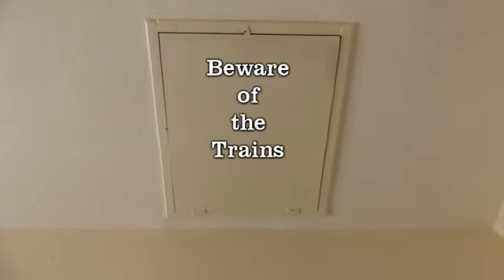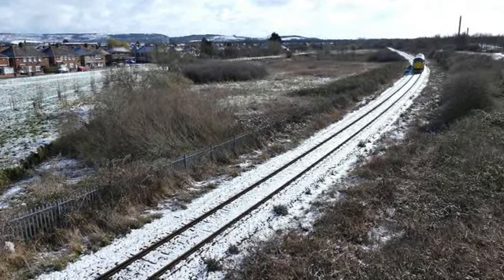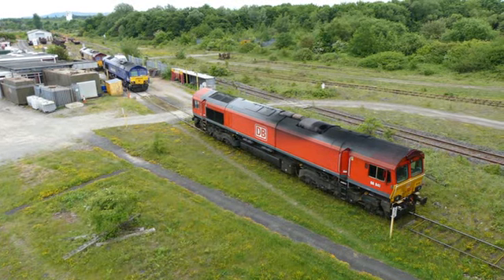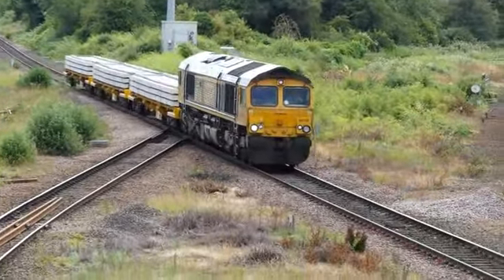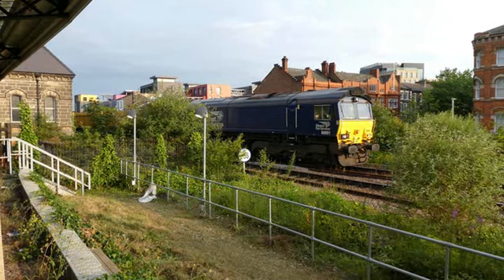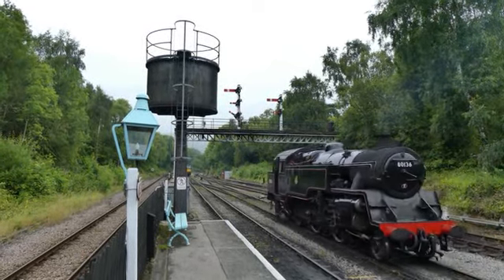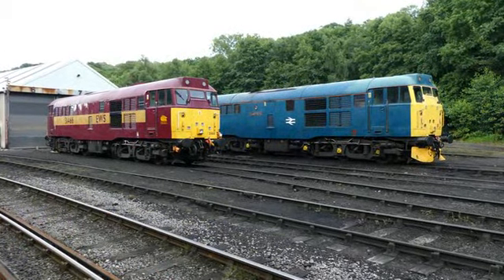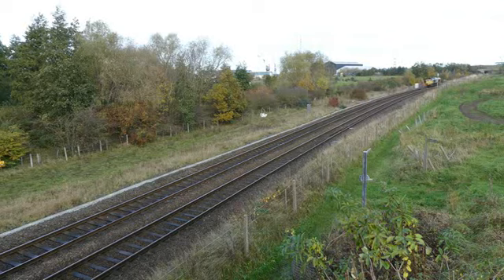rail review 2023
My personal review of 2023 (a copy of my own dvd) which features local action in the Teesside area, predominantly diesels but also some steam too.